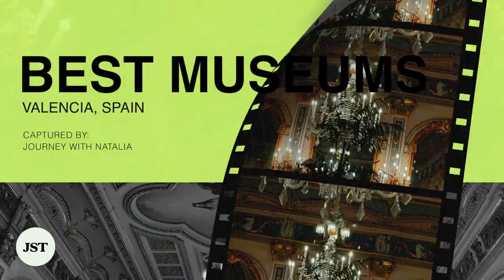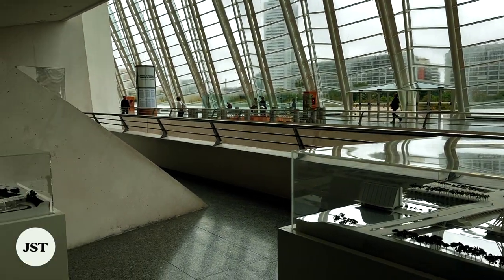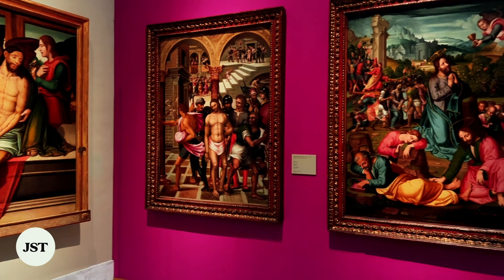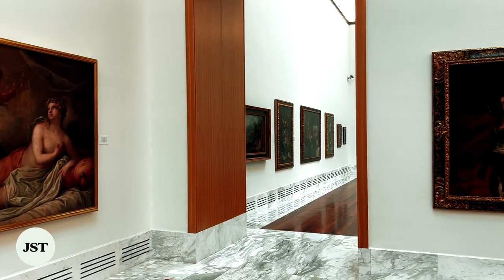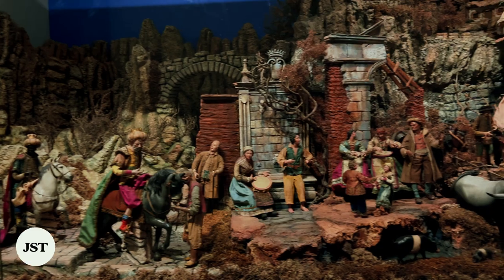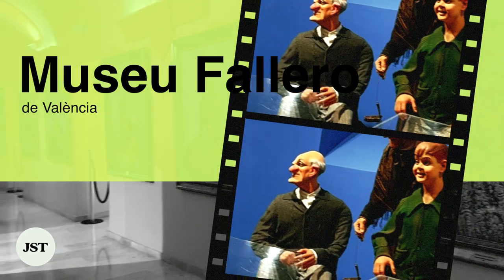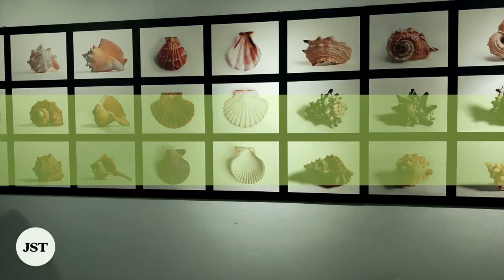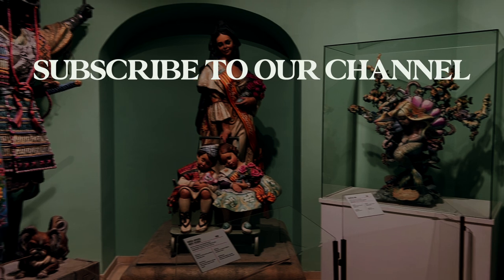Best Museums To Visit In Valencia, Spain | Jetset Times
Don’t miss the seven most popular and thought-provoking museums in all of Valencia.

Valencia is home to plentiful art, culture, and history. From legendary artistic collections to ancient archaeological discoveries, these are some of the best museums that this amazing city has to offer. There is something for everyone on this list to make the most out of travelers’ time.

Voiceover: Wendy Hung, founder/Jetset Times

⏱ Timestamps
0:00 Intro to the best museums in Valencia
0:08 Museo de las Ciencias
0:40 Museu de Belles Arts de València / Museum of Fine Arts of Valencia
1:39 Museu Nacional de Ceràmica i de les Arts Sumptuàries Gonzàlez Martí
2:14 Museu Faller de València
2:38 Natural Science Museum of Valencia
2:54 Museo de Prehistoria de Valencia